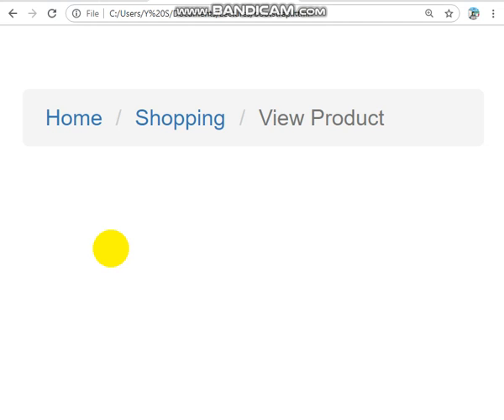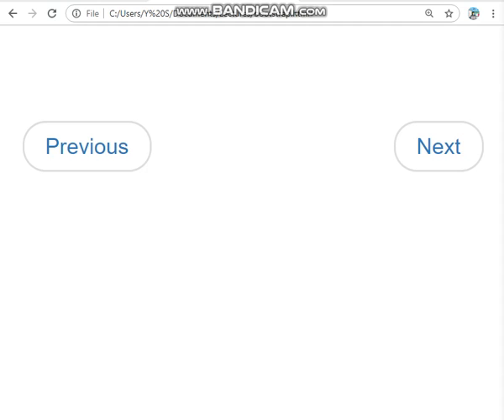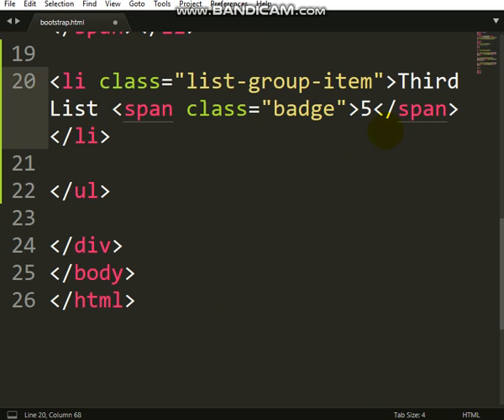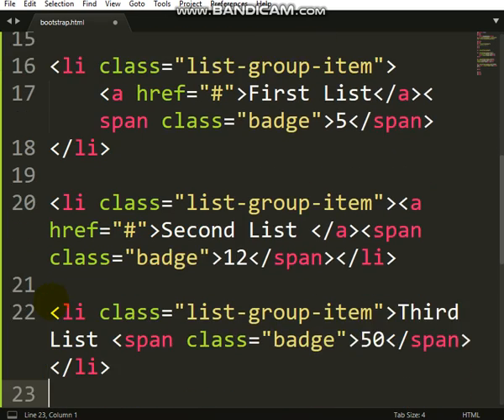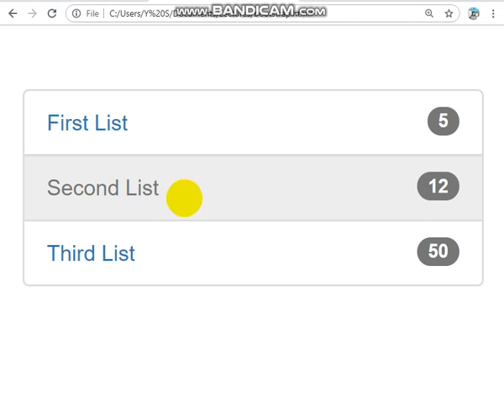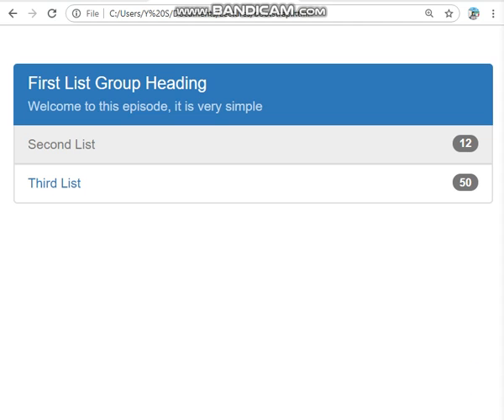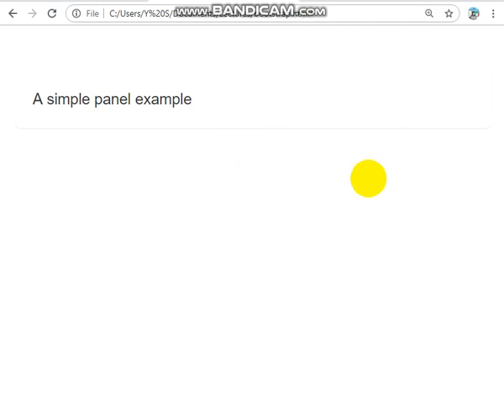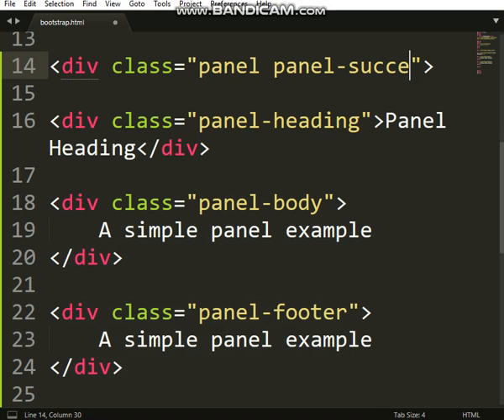Create A Website Yourself- Bootstrap Episode 36